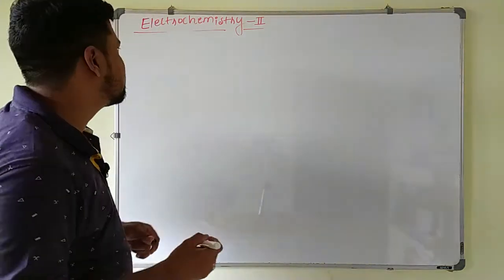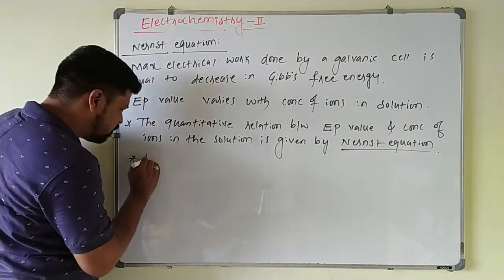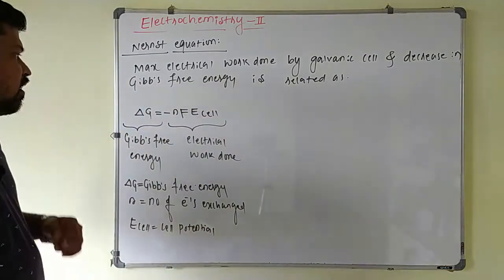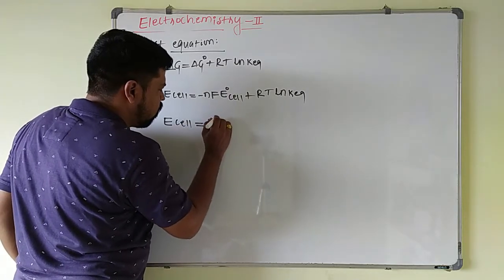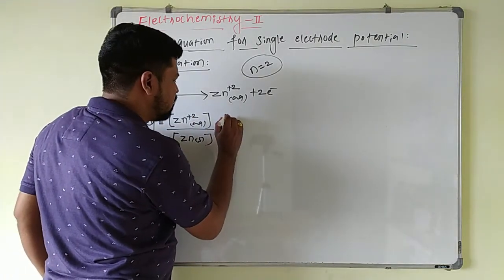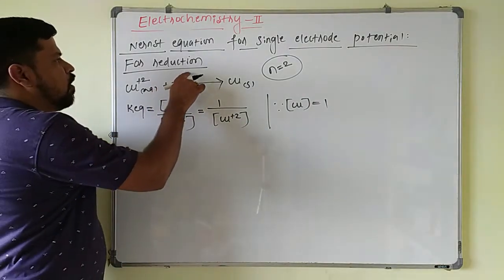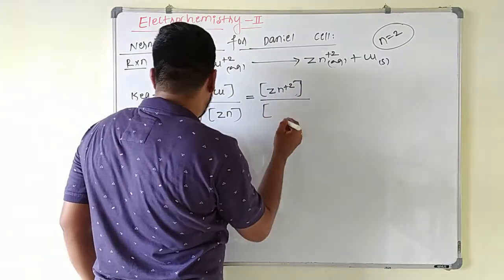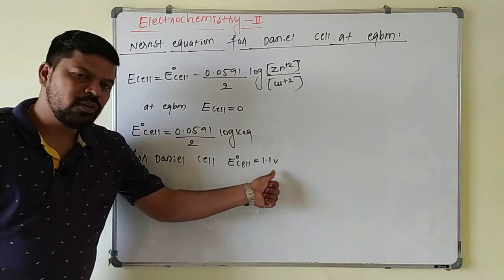L#9 |ELECTROCHEMISTRY NERNST EQUATION FOR SINGLE ELECTRODE AND DANIELL CELL |NERNST EQUATION AT EQBM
HELLO STUDENTS WELCOME BACK TO EFFORTLESS CHEMISTRY FOR NEET JEE..

class 12, electrochemistry, Nernst equation for single electrode and Danielle cell, Nernst equation at equilibrium for Daniel cell,

::IMPORTANT PLAYLIST FOR NEET JEE::

NEET STUDENTS MUST HAVE BOOKS

👉TRICKS PLAYLIST MUST WATCH